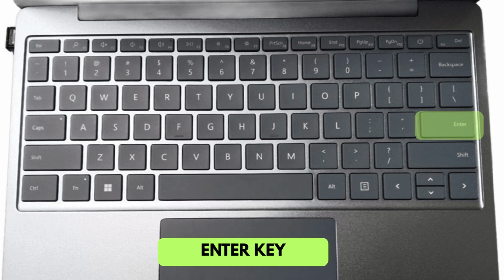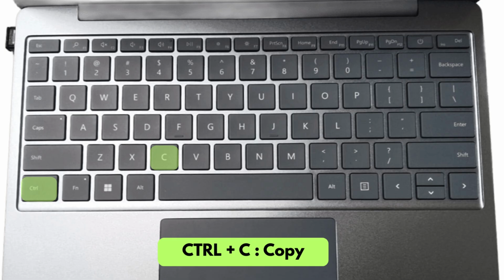Module 3: The Keyboard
Typing becomes easy once you know the layout! In this lesson, part of our basic computer course for seniors, you’ll learn how to use the keyboard efficiently — from letters and numbers to special shortcut keys that save time.
This computer training for seniors turns typing into a fun, practical skill you’ll use daily for emails, documents, and web searches.